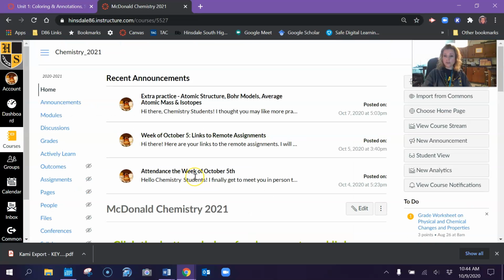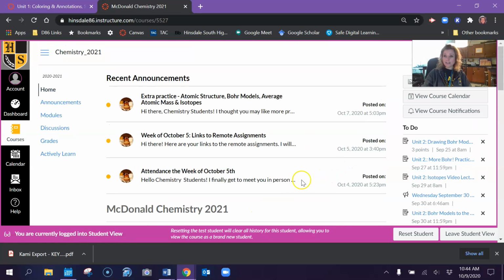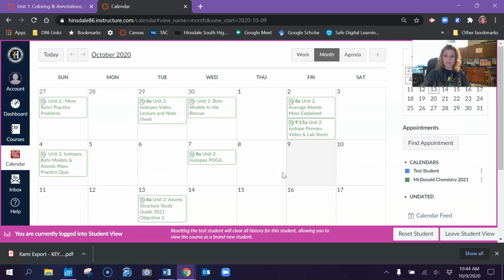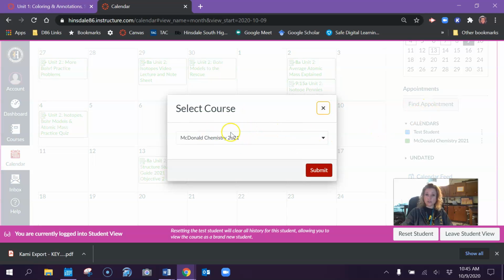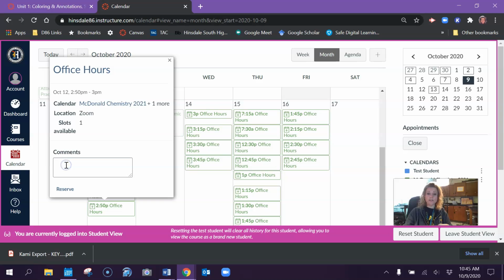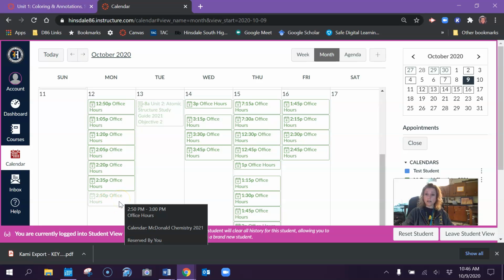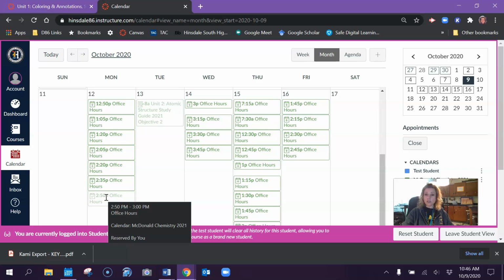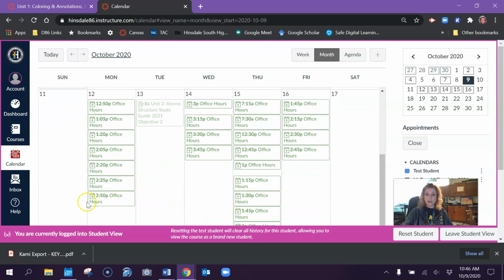McDonald. How to make an office hours appointment